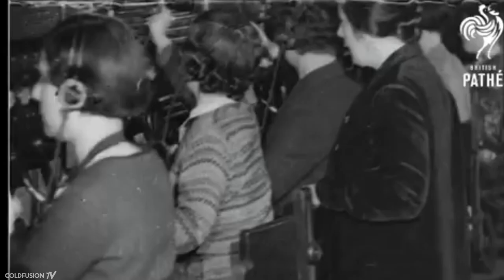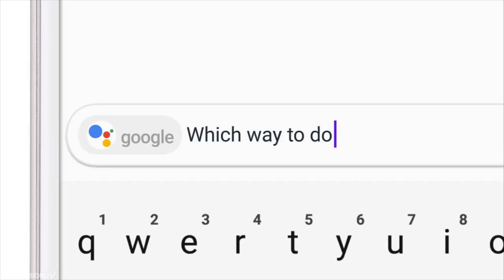Google Duplex A.I. - How Does it Work?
In this video we take a look at Google's Duplex Assistant extension and how it works.
CF Bitcoin address: 13SjyCXPB9o3iN4LitYQ2wYKeqYTShPub8

Hi, welcome to ColdFusion (formerly known as ColdfusTion).
Experience the cutting edge of the world around us in a fun relaxed atmosphere.

//Soundtrack//

0:00 Couzare & Campbel - Long Way (ft. Cozy)

0:27 MarcusWarner - Lighthouse

1:41 Cash - Serenity Pt.3

3:35 Blue States - Alight Here

4:17 Chicane - Low Sun

5:22 Tangerine Dream - Love On A Real Train New Version

6:40 Deccies - Subtle

7:47 Oren Lavie - locked in a room

8:42 Snorri Hallgrímsson - Homeless

10:02 Hiatus - Arc

11:23 Unknown :(

Producer: Dagogo Altraide